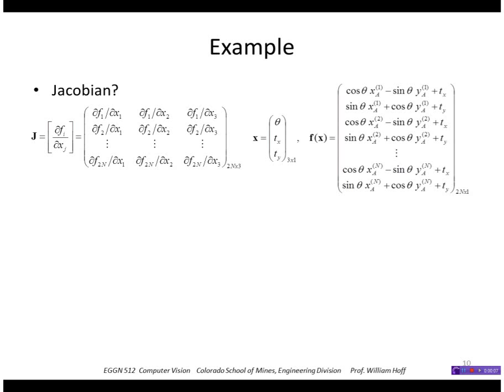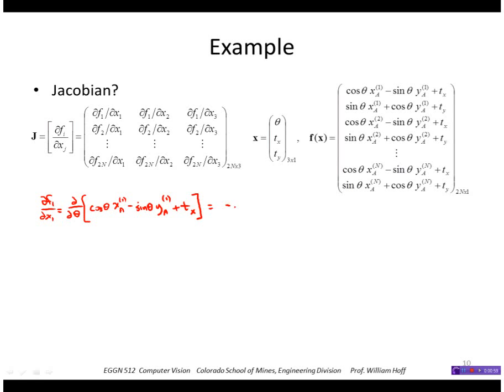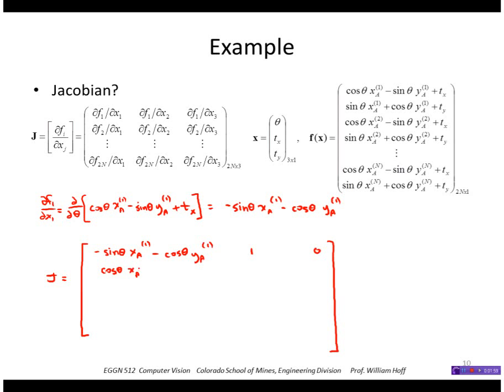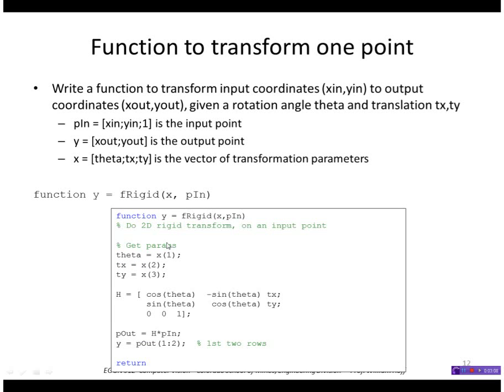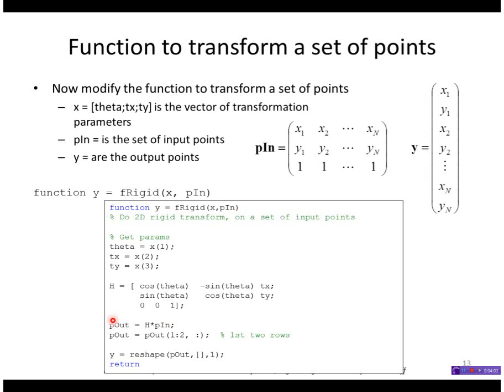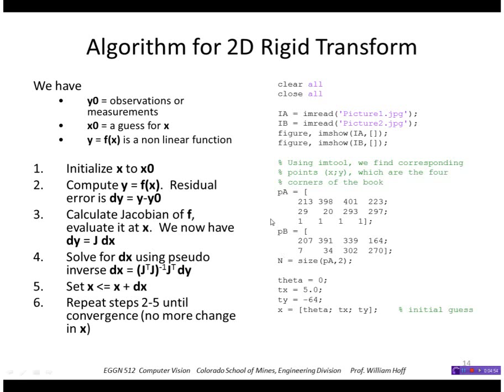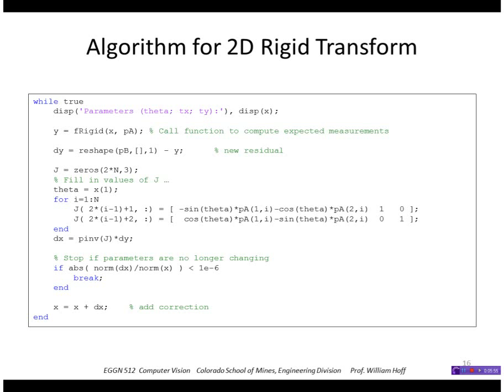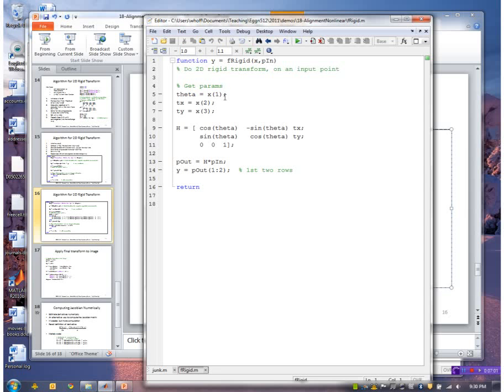EGGN 512 - Lecture 14-2 Alignment